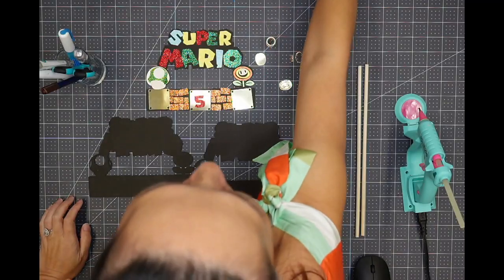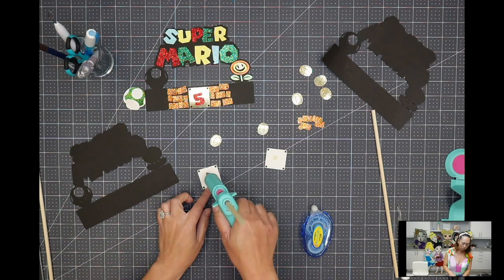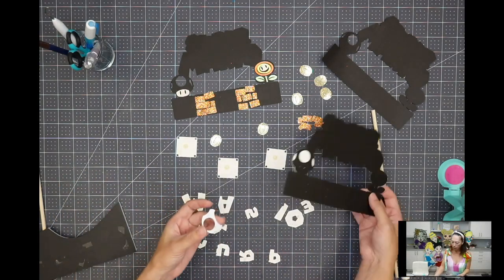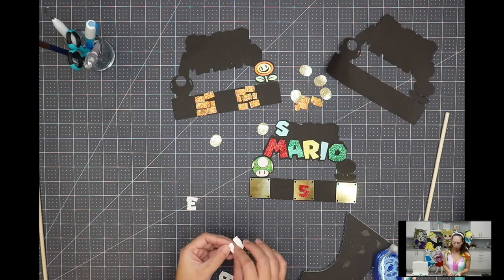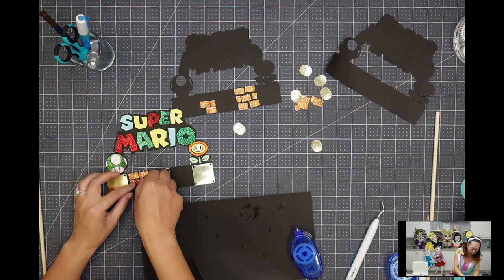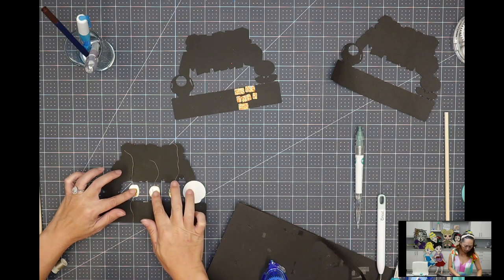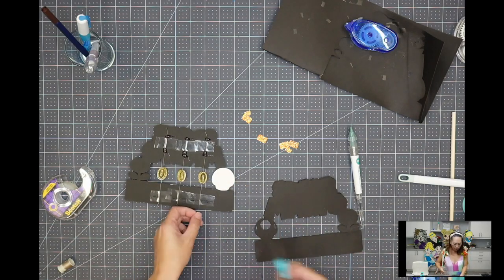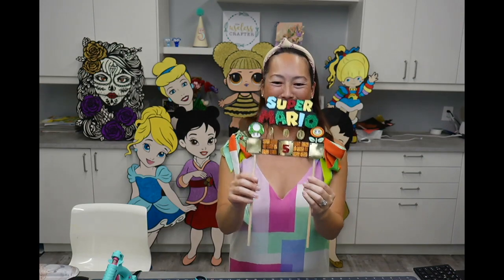DIY Mario Bros Cake Topper with Spinning Coins - Assembly Instructions after Cricut Cutting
Hello and welcome to a new video from The Useless Crafter! This time I will show you how to take this file and figure out the right size to make it look seamless.